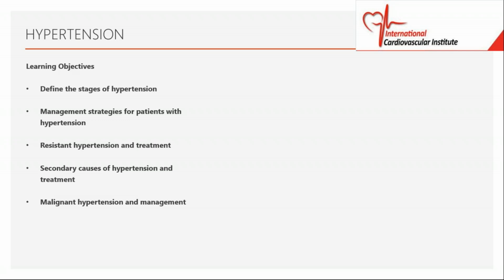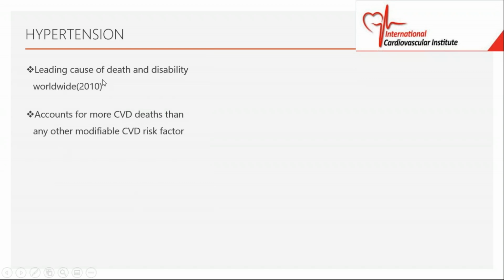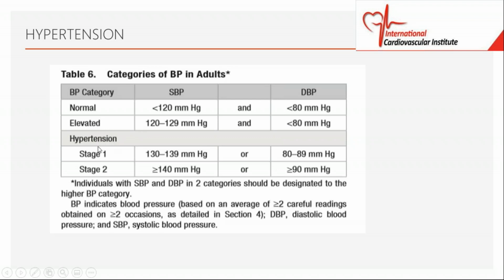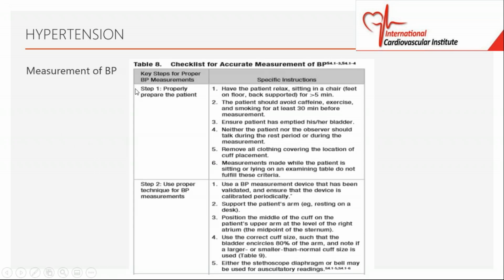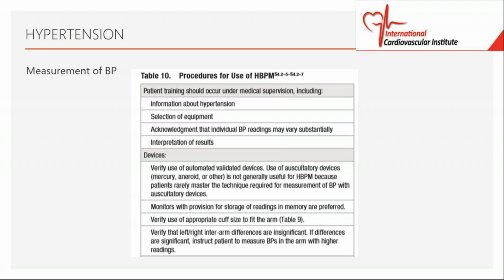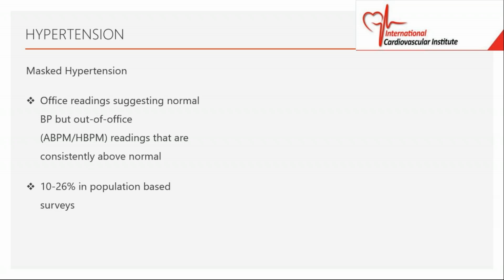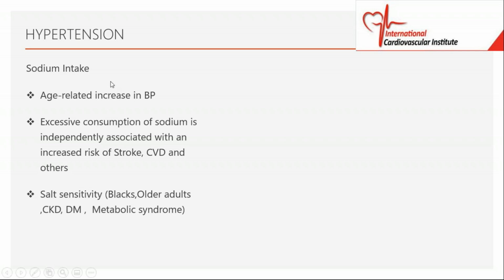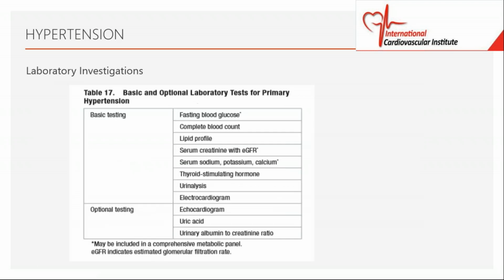2020 06 23 21 05 Current Guidelines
Hypertension1